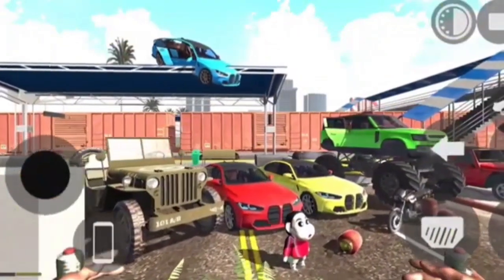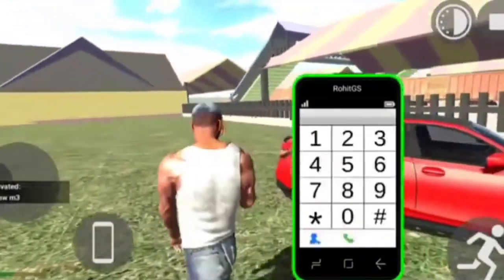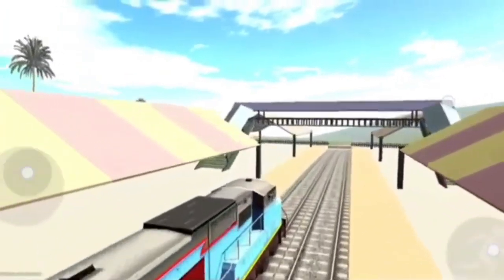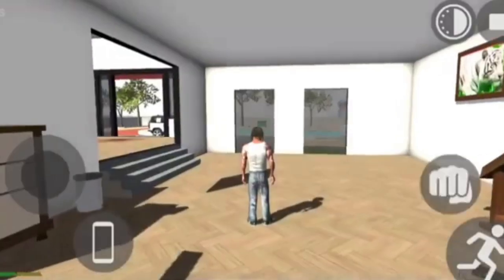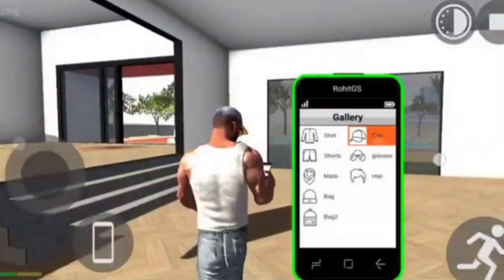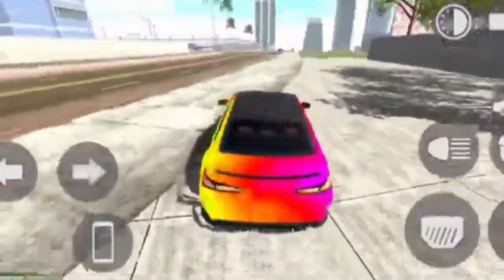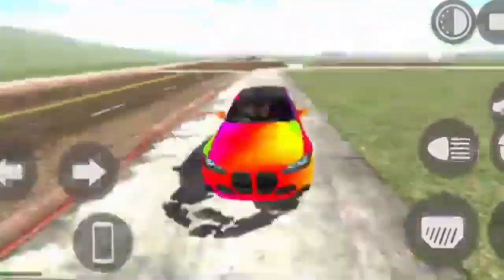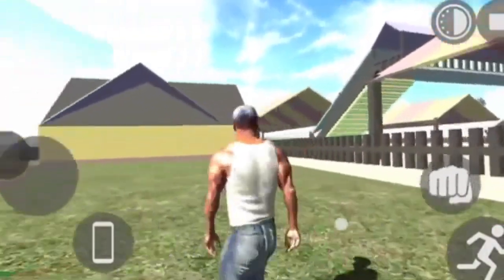ന്യൂ Railway Station വന്നു!!BMW Car Cheat Code New Update കിട്ടി